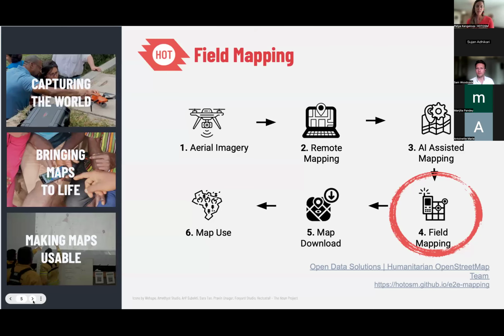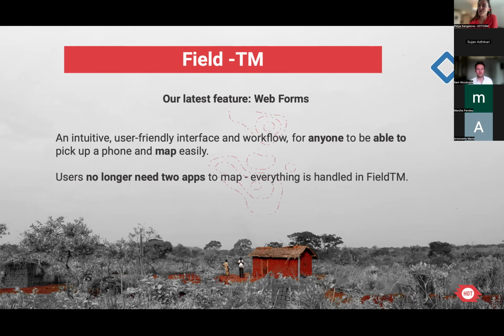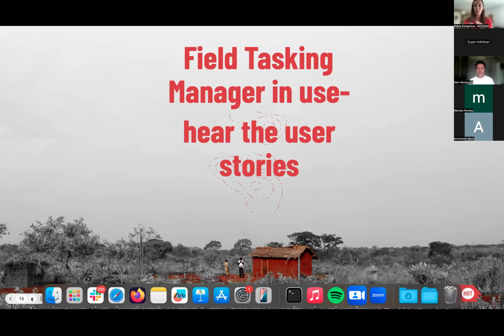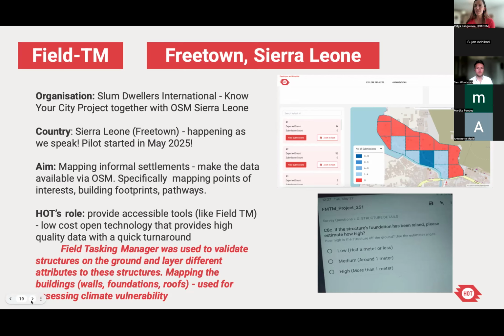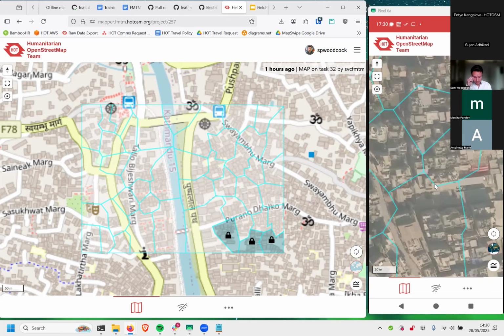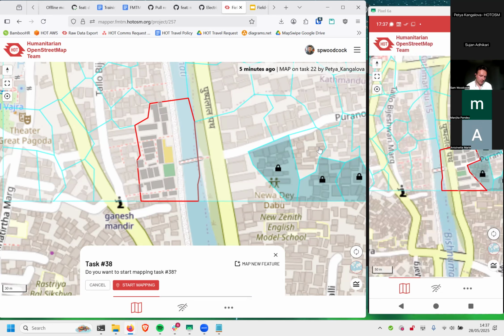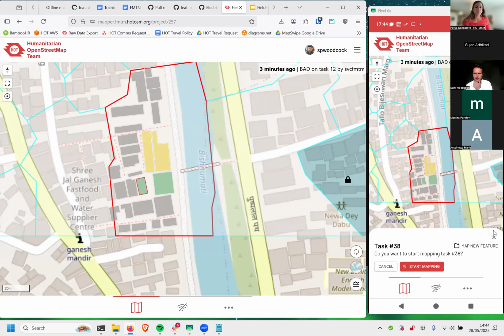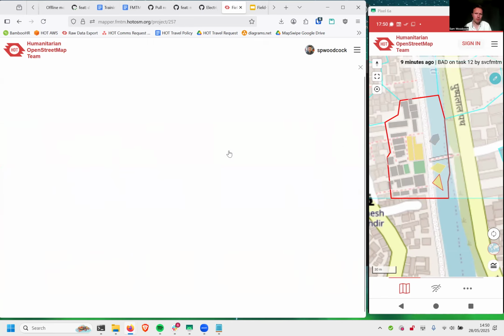Field-TM Webinar - A Walk-Through of New Features + Demo (May 28)